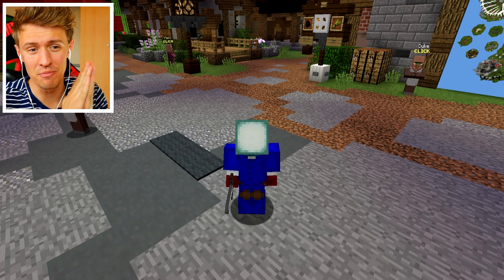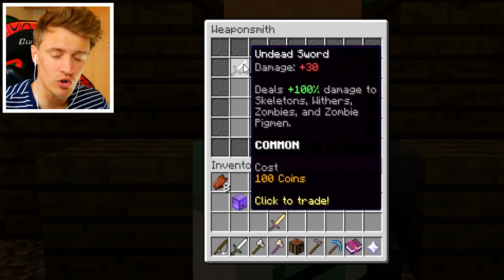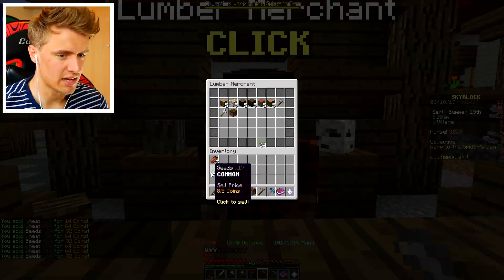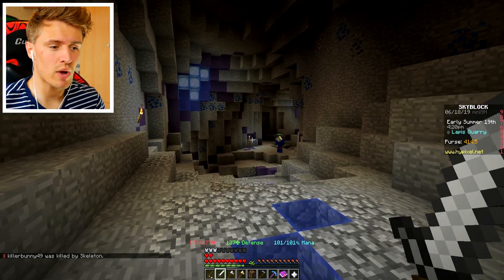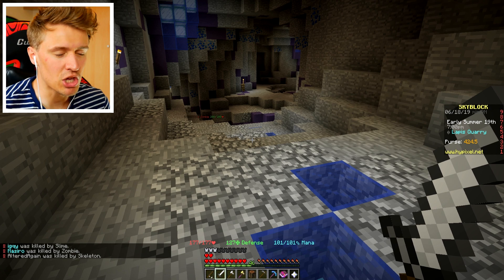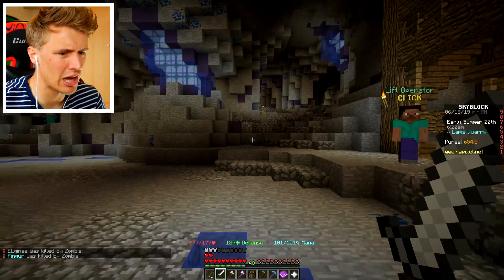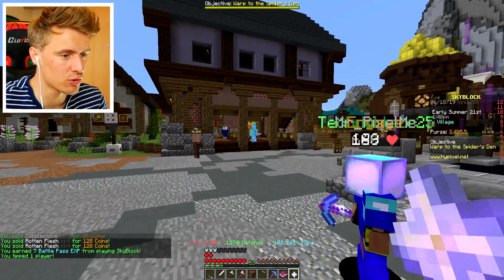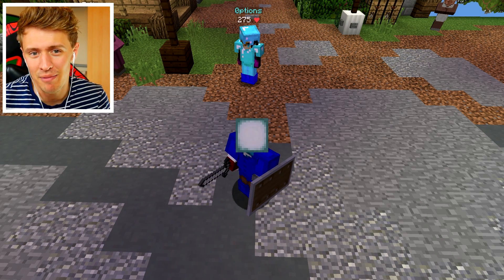How To Make EASY MONEY In Hypixel Skyblock...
I've been playing Hypixel Skyblock and came across a EASY & FAST way to make money, it includes the lapis mines & lapis armour! Hopefully this helps you.

💚 MEMBER |
You can also sponsor the channel by heading over and clicking the JOIN button. You will gain emoji's in the chat, access to my discord server, and private minecraft server.

🕒STREAM SCHEDULE
Tuesday, Friday, Sunday - 6PM BST
Monday, Wednesday - 7:30PM BST